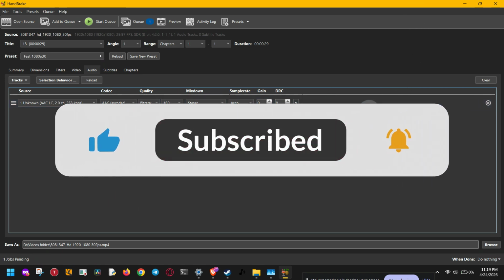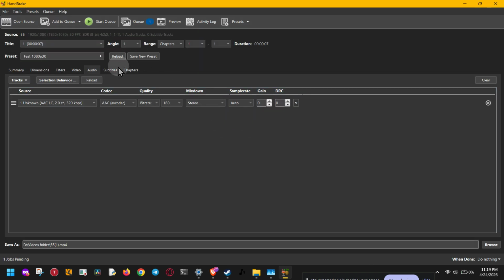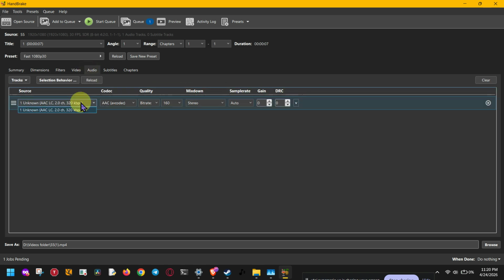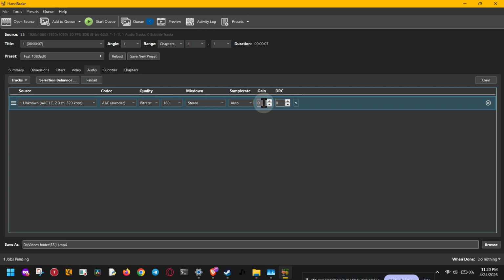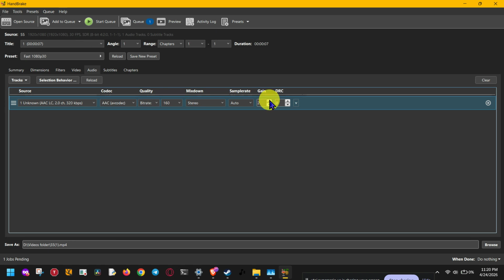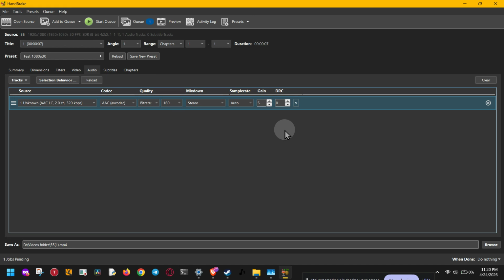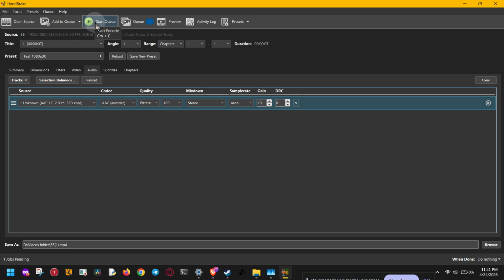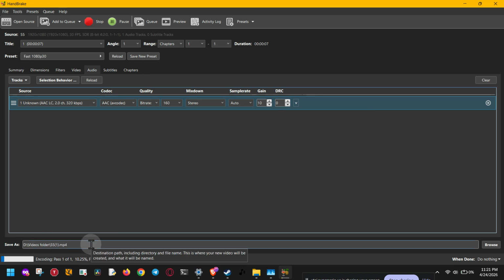How To Increase Volume In HandBrake (Easy Guide)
Learn how to increase volume in HandBrake by using the Audio tab and Gain setting to make quiet videos louder fast.
Perfect for boosting low audio levels before exporting, with simple step-by-step instructions for beginners.

🕚Timestamps:
0:00 Introduction
0:21 Load Your Video Into HandBrake
0:45 Open The Audio Tab
1:02 Select The Audio Track
1:20 Adjust The Gain Setting
1:48 Start Encode
2:06 Final Tips And Outro

✍️What You'll Learn In This Video:
• How To Load A Video Into HandBrake
• How To Find The Audio Tab In HandBrake
• How To Adjust The Gain Db Setting
• How To Increase Volume Without Extra Software
• How To Choose The Right Audio Track
• How To Avoid Distortion When Boosting Audio
• How To Encode Your Video With New Audio Levels

💡Pro Tips For HandBrake Audio Boosting:
• Start with a small Gain increase like 5 dB before going higher
• Check your audio after encoding to make sure it does not clip
• Make sure you select the correct audio track before adjusting gain
• Use HandBrake when you want a quick built-in volume boost
• If audio is still too quiet, re-encode with a slightly higher setting